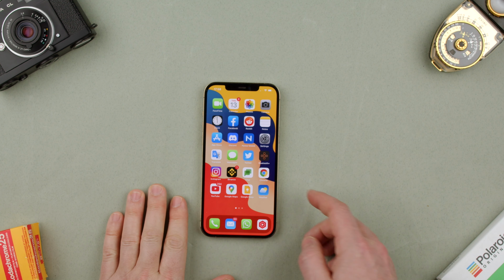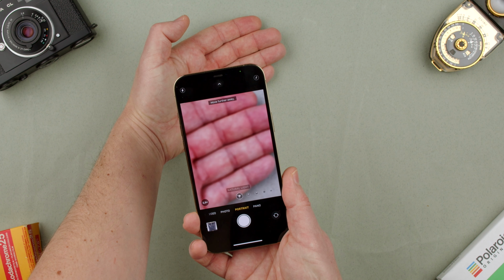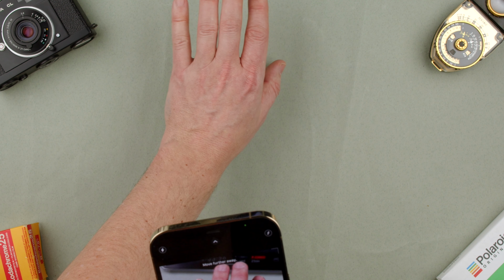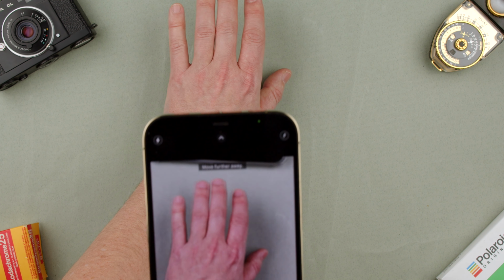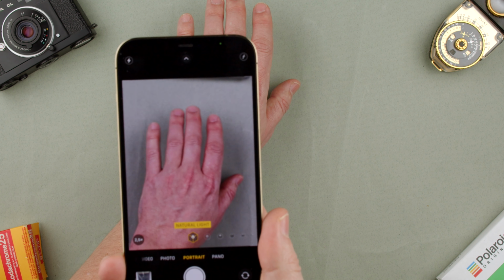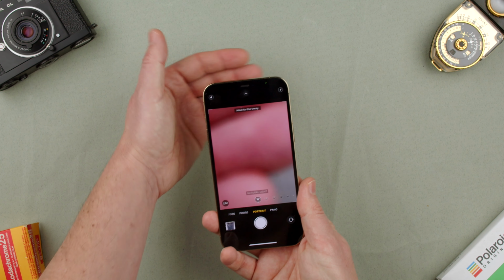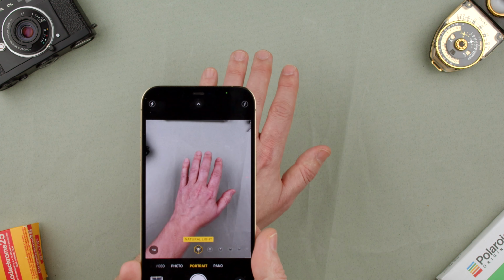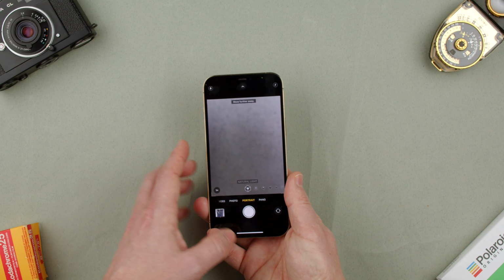How to Activate Portrait Mode on the iPhone 12 Pro Max || Apple iPhone 12 Pro Max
Quick video on how to activate portrait mode on the Apple iPhone 12 Pro Max. Make sure the phone has battery if not it wont work.